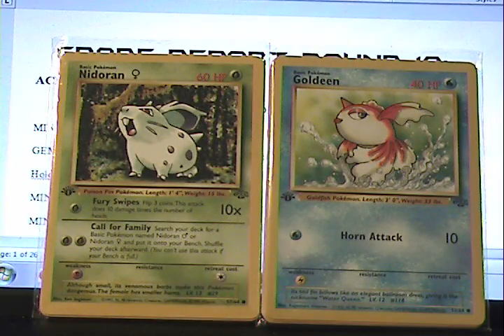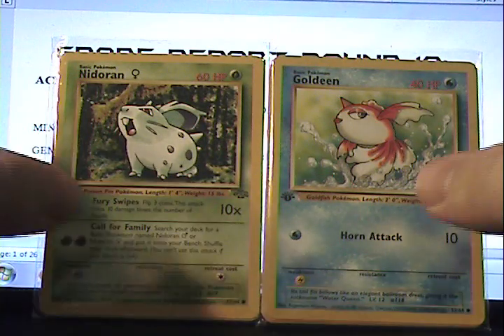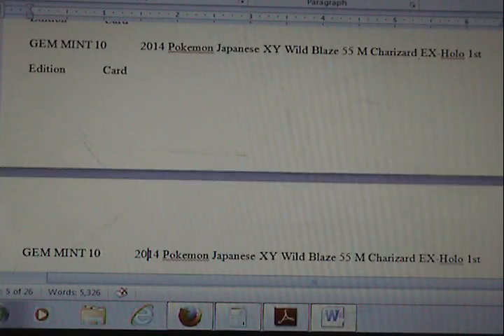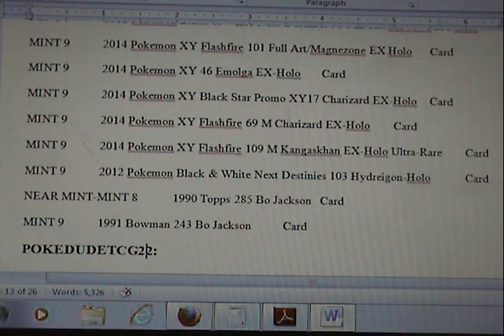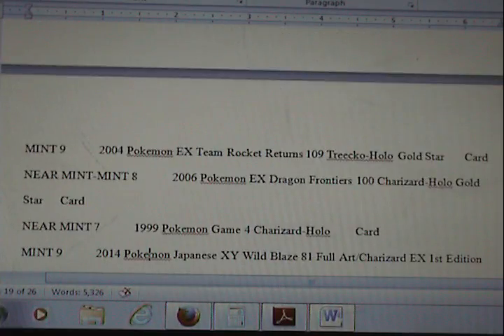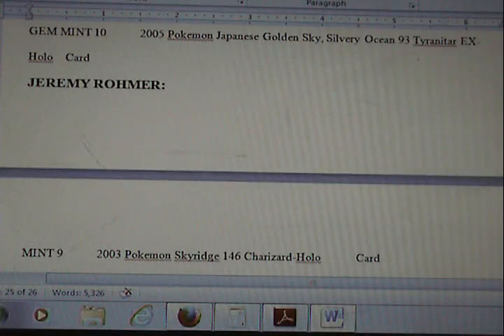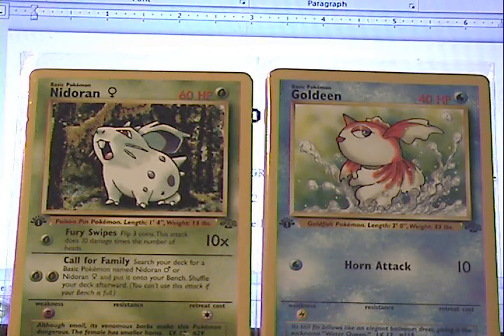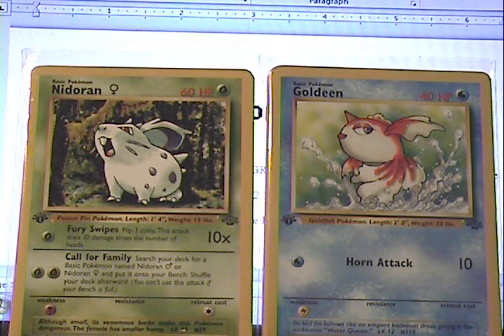Grade Report For Rounds 18-21! 436 Cards!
Yesh, what a week.

So, as most of you know I have not been on YT for about a week now. Mostly to recover from my car accident, as it stands that was a good idea as I feel much better now.

So, here's what's up at a glance: Grade reports are in this video. Shipping cards back will take weeks, as PSA has wiped out my bank account multiple times. PM's will be answered over the course of the next few days.

That's it in a nutshell. Stay persistent guys, as I'm trying to get back to you all as best I can.

- SS